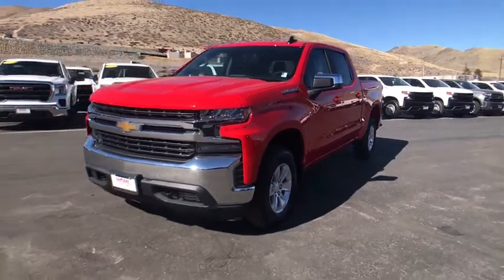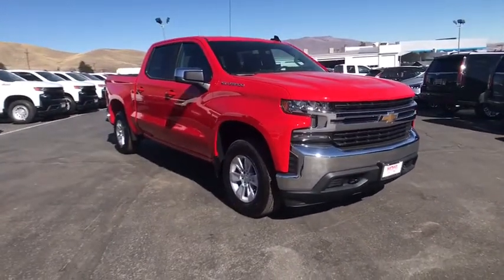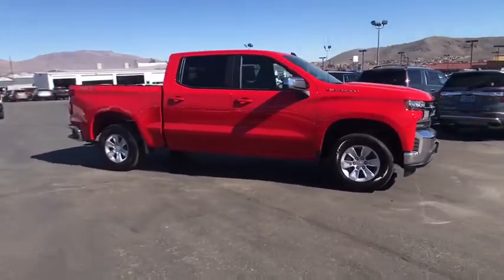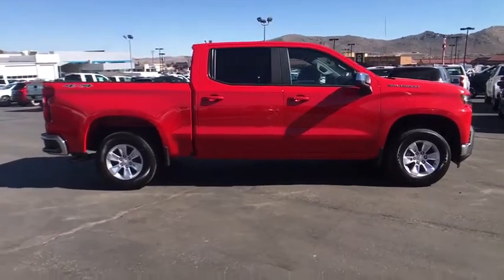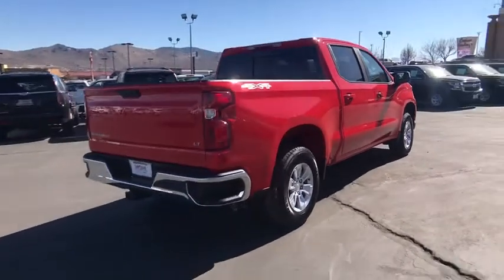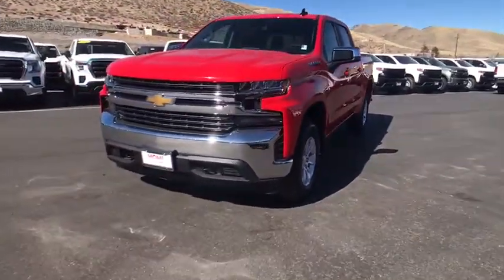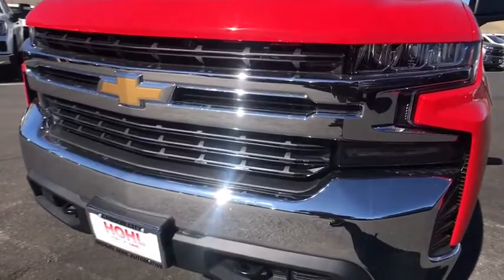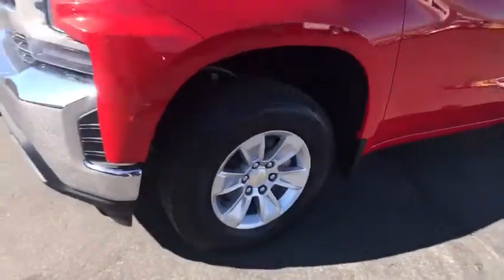2020 Chevrolet Silverado 1500 Reno, Sparks, Elko, Lake Tahoe, Mammoth, NV CC20214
New 2020 Chevrolet Silverado 1500 available in Reno, Nevada at Michael Hohl GM. Servicing the Sparks, Elko, Lake Tahoe, Mammoth, NV area.
2020 Chevrolet Silverado 1500 LT - Stock#: CC20214 - VIN#: 3GCPYDEK3LG225747

Red Hot 2020 Chevrolet Silverado 1500 LT 4WD 8-Speed Automatic 2.7L Turbo
Preferred Equipment Group 1LT,3.42 Rear Axle Ratio,Heavy-Duty Rear Locking Differential,Wheels: 17 x 8 Bright Silver Painted Aluminum,40/20/40 Front Split Bench Seat,40/20/40 Front Split-Bench Seat,Cloth Seat Trim,10-Way Power Driver Seat w/Lumbar,Cloth Rear Seat w/Storage Package,Convenience Package,Convenience Package II,All-Star Edition,Single-Zone Manual/Semi-Automatic Air Conditioning,Radio: Chevrolet Infotainment 3 System,Radio: Chevrolet Infotainment 3 Plus System,Electronic Cruise Control,Electric Rear-Window Defogger,Color-Keyed Carpeting Floor Covering,OnStar & Chevrolet Connected Services Capable,120-Volt Instrument Panel Power Outlet,Deep-Tinted Glass,Front License Plate Kit,LED Cargo Area Lighting,EZ Lift Power Lock & Release Tailgate,Heavy Duty Suspension,Trailering Package,Advanced Trailering Package,220 Amps Alternator,Integrated Trailer Brake Controller,SiriusXM w/360L,4-Way Manual Driver Seat Adjuster,Power Sliding Rear Window w/Rear Defogger,Locking Tailgate,Rear 60/40 Folding Bench Seat (Folds Up),Chevrolet Connected Access Capable,Power Front Windows w/Passenger Express Down,Power Rear Windows w/Express Down,Remote Keyless Entry,Power Door Locks,Keyless Open & Start,Power Front Windows w/Driver Express Up/Down,Front Rubberized Vinyl Floor Mats,Rear Rubberized-Vinyl Floor Mats,Bluetooth For Phone,Remote Vehicle Starter System,Dual-Zone Automatic Climate Control,Hitch Guidance,Chrome Mirror Caps,Chrome Grille,Heated Driver & Front Outboard Passenger Seats,120-Volt Bed Mounted Power Outlet,Heated Steering Wheel,12-Volt Rear Auxiliary Power Outlet,2 USB Ports,2 USB Ports (First Row),Electrical Lock Control Steering Column,Manual Tilt Wheel Steering Column,Manual Tilt/Telescoping Steering Column,Urethane Steering Wheel,Single-Speed Transfer Case,Leather Wrapped Steering Wheel,Hitch Guidance w/Hitch View,Advanced Trailering System,HD Radio,4.2 Diagonal Color Display Driver Info Center,Universal Home Remote,Steering Wheel Audio Controls,Rear Dual USB Charging-Only Ports,Theft Deterrent System (Unauthorized Entry),HD Rear Vision Camera,Rear Vision Camera,Front Frame-Mounted Black Recovery Hooks,4G LTE Wi-Fi Hot Spot Capable,4-Wheel Disc Brakes,6 Speakers,Air Conditioning,Electronic Stability Control,Tachometer,Voltmeter,ABS brakes,AM/FM radio,Brake assist,Bumpers: chrome,Delay-off headlights,Driver door bin,Driver vanity mirror,Dual front impact airbags,Dual front side impact airbags,Front anti-roll bar,Front reading lights,Front wheel independent suspension,Fully automatic headlights,Heated door mirrors,Illuminated entry,Low tire pressure warning,Occupant sensing airbag,Outside temperature display,Overhead airbag,Overhead console,Panic alarm,Passenger door bin,Passenger vanity mirror,Power door mirrors,Power steering,Power windows,Radio data system,Rear reading lights,Rear step bumper,Remote keyless entry,Speed control,Speed-sensing steering,Split folding rear seat,Steering wheel mounted audio controls,Tilt steering wheel,Traction control,Trip computer,Variably intermittent wipers,Compass,Front Center Armrest w/Storage,Rear cargo: tailgate